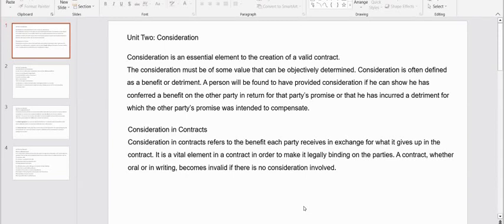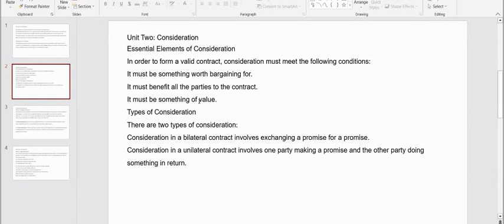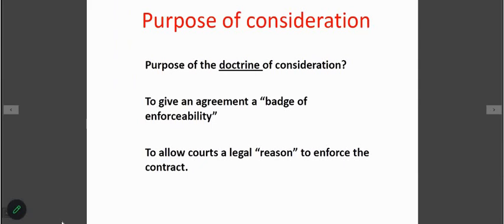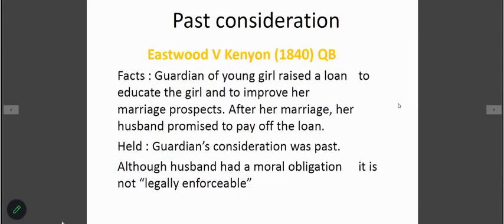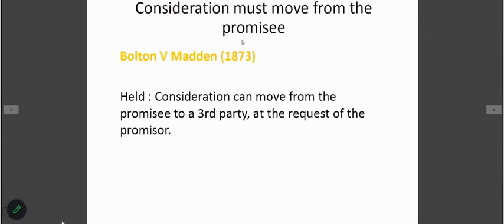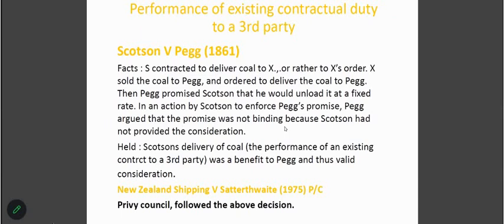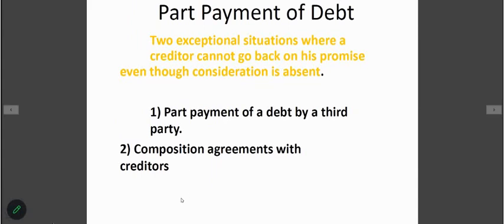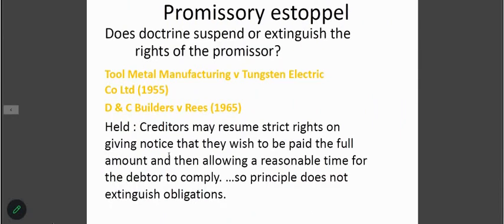SGD DAY 2 (MODULE 1)